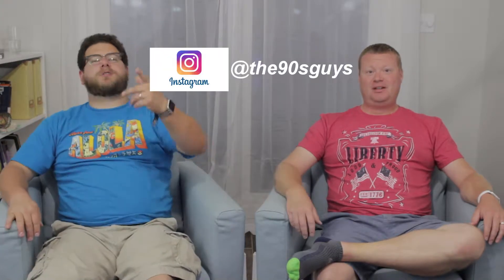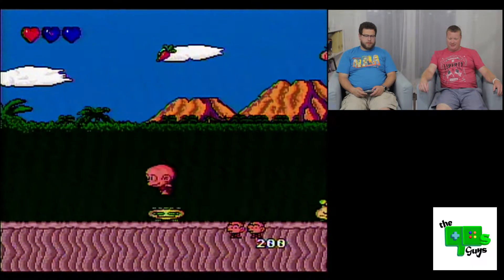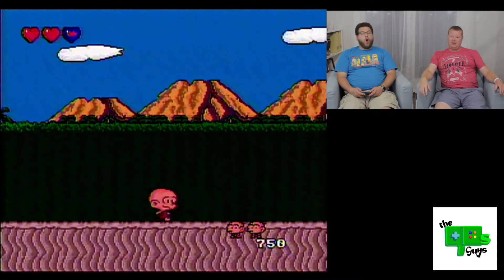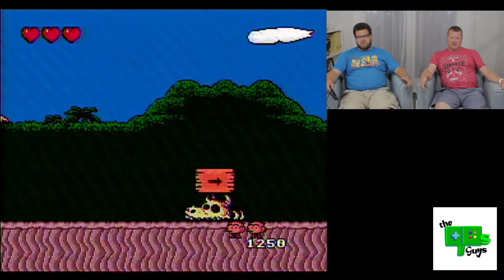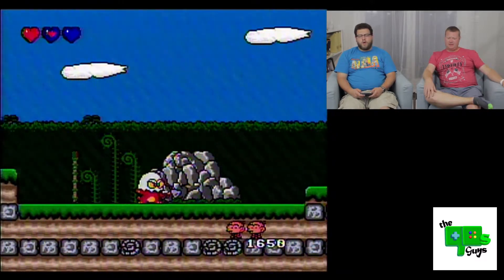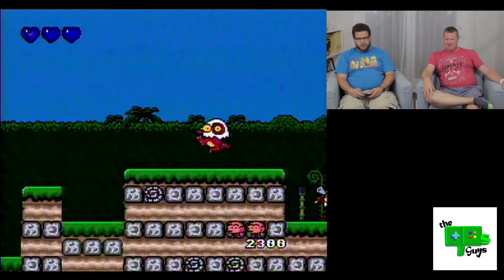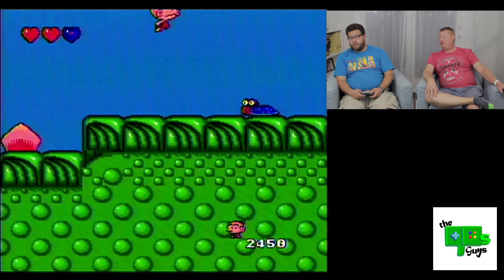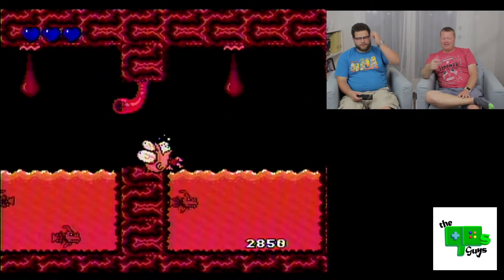Bonks Adventure | Turbo Grafx 16 Goodness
Turbo Grafx 16 goodness. We play Bonks Adventure for the Turbo Grafx for the first time. A system ahead of its time.